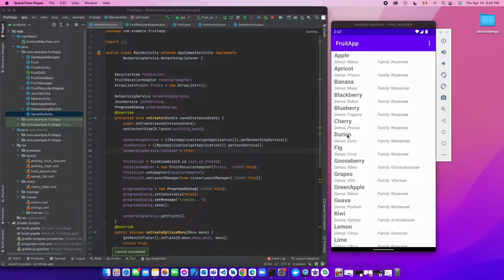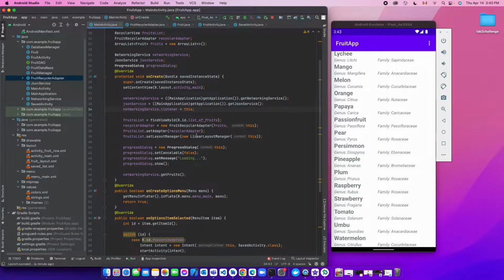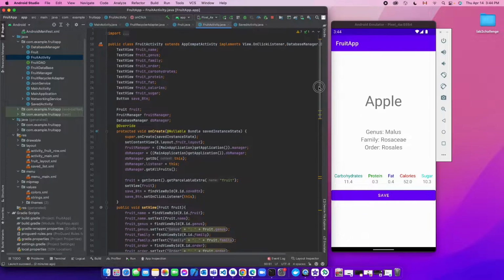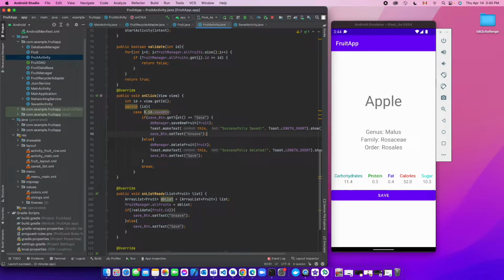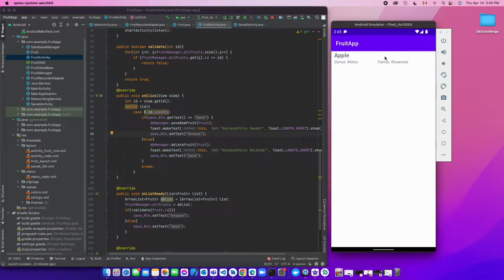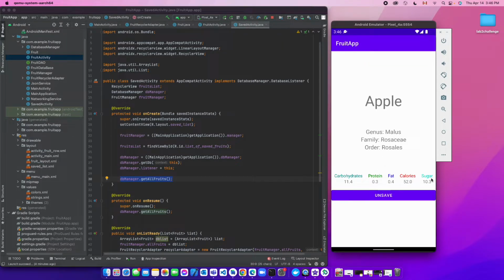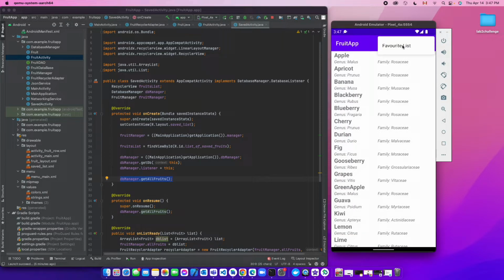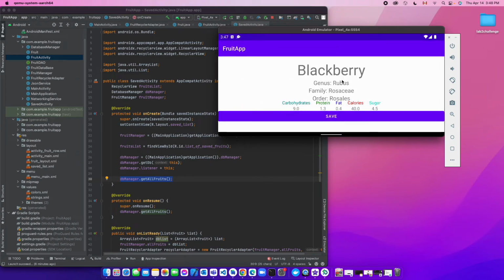FruitApp | MAP524 Assignment